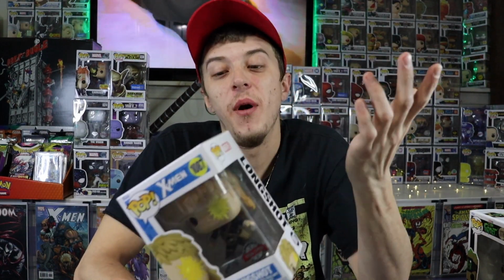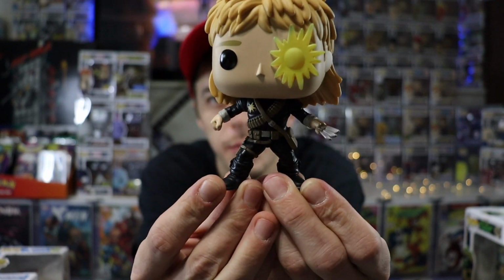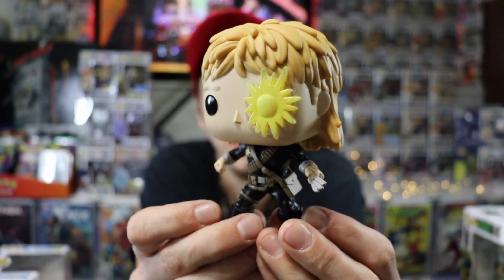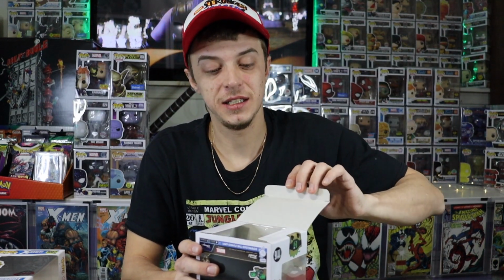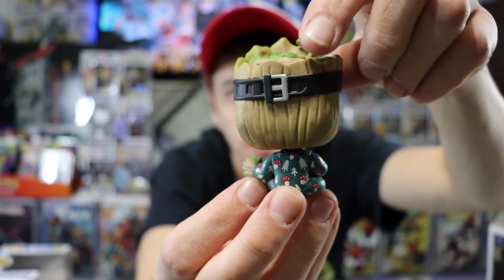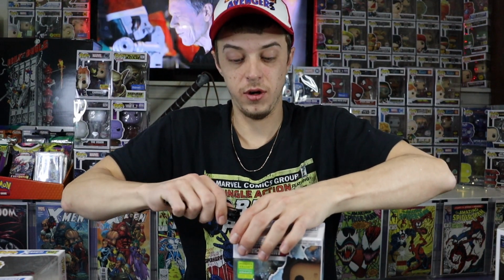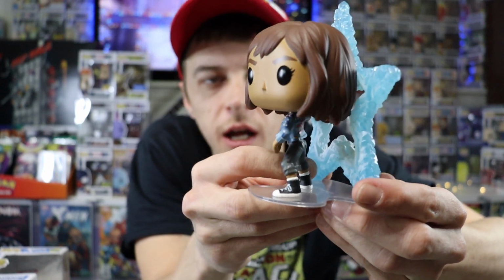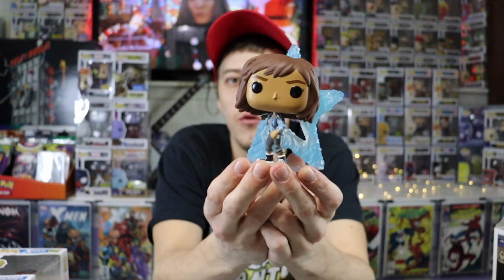FUNKO NEWS | MARVEL FUNKO POPS | LONGSHOT | AMERICA CHAVEZ | GROOT | UNBOXING + REVEIW